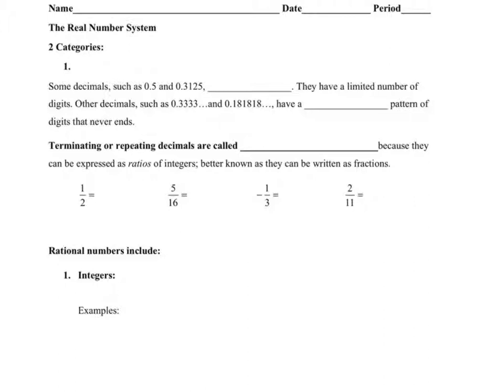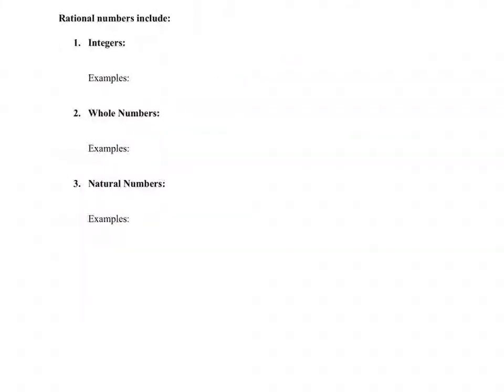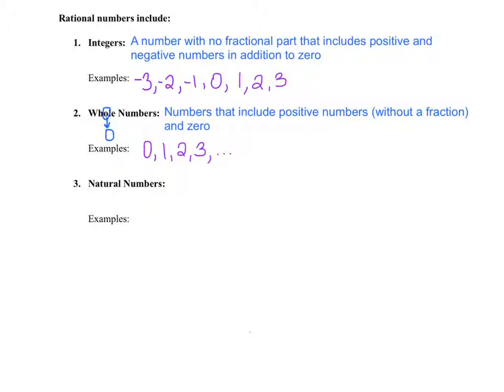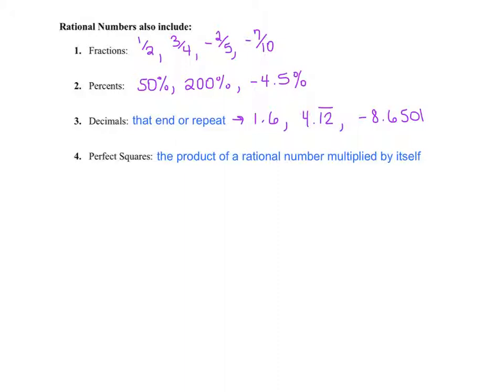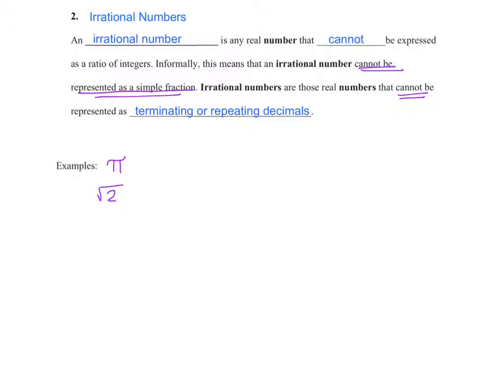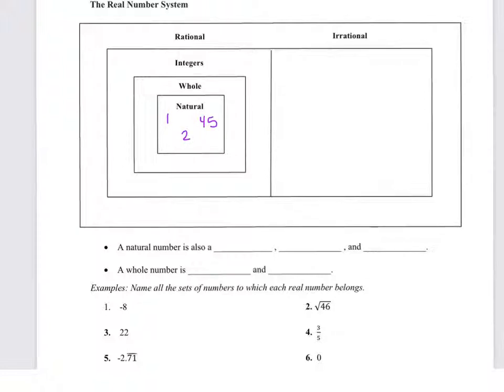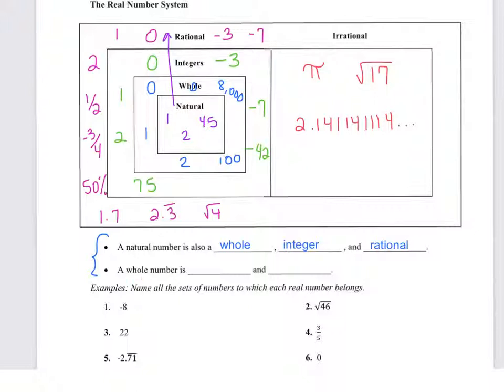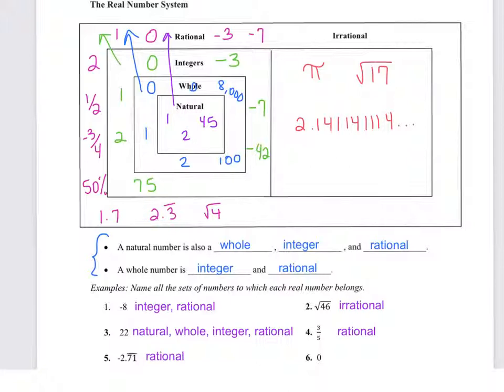The Real Number System